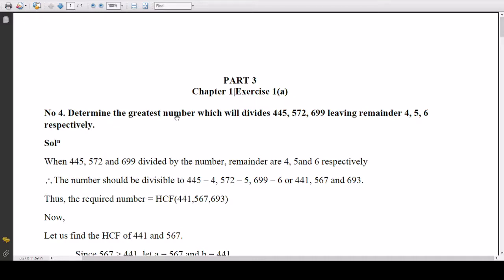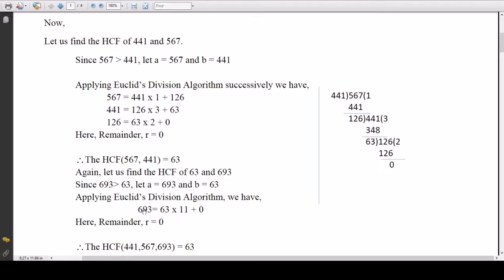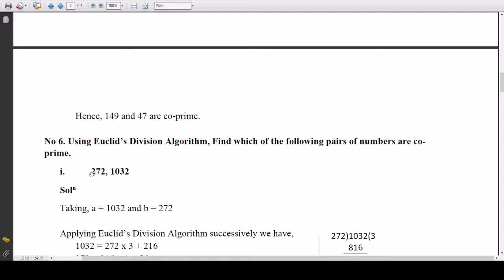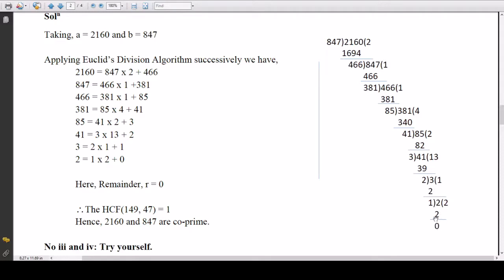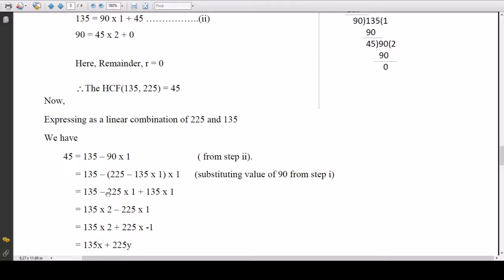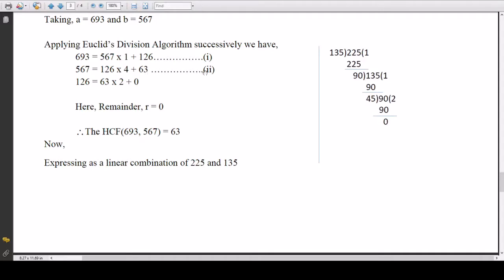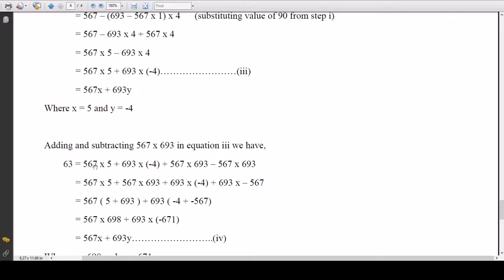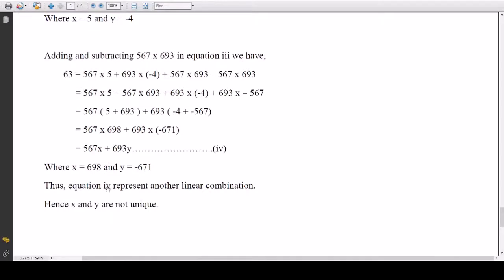Real Numbers|Chapter 1| Part 3